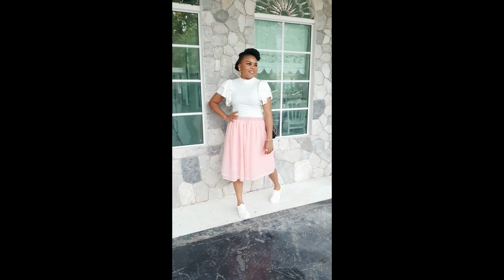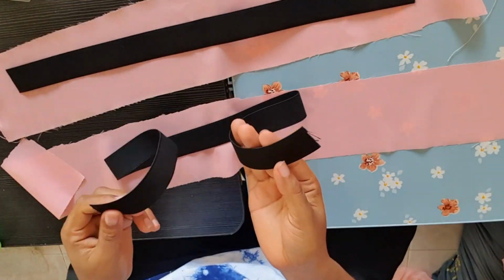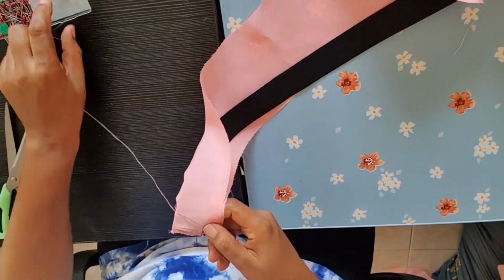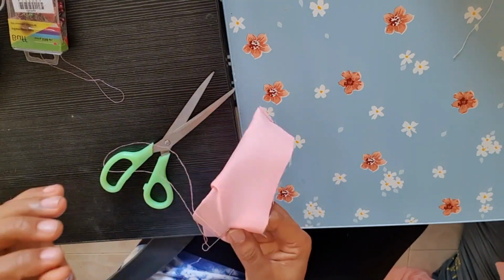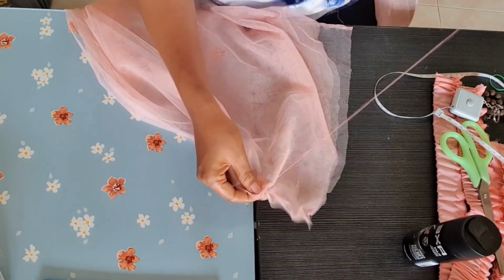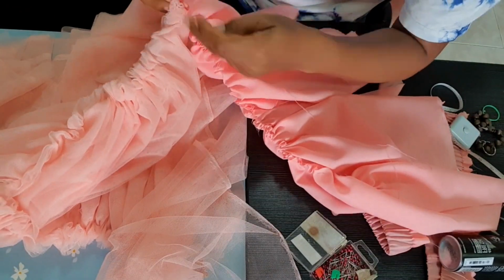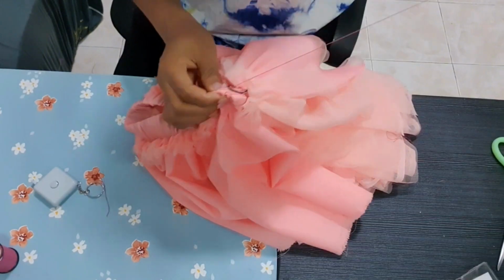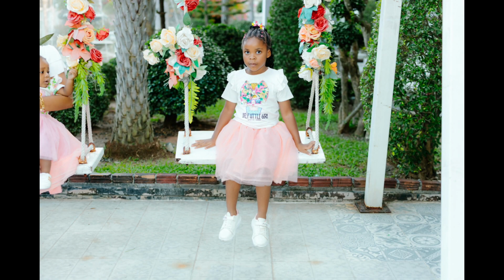Sewing these skirts for my daughter and I using my thread and needle. // No Sewing machine